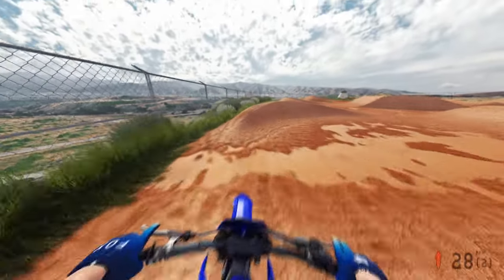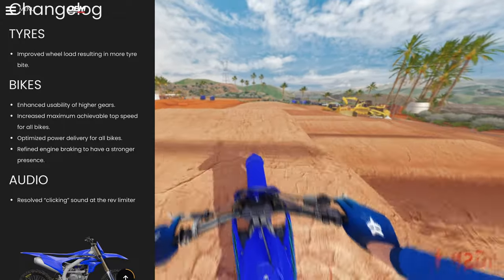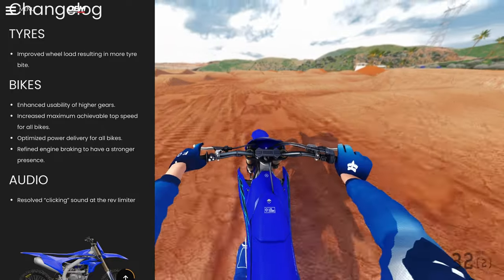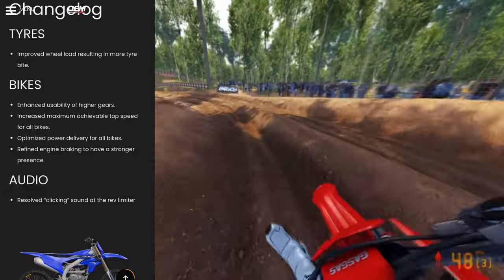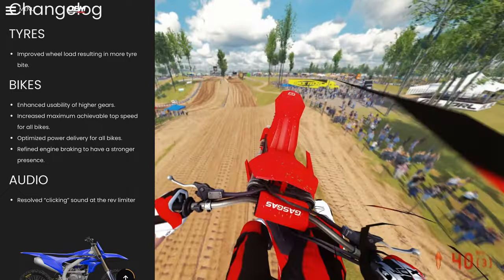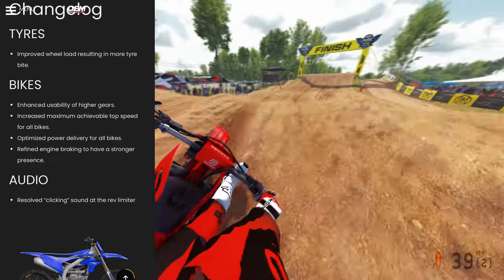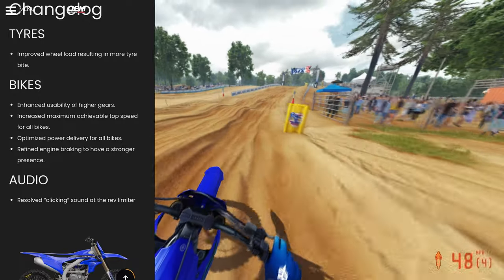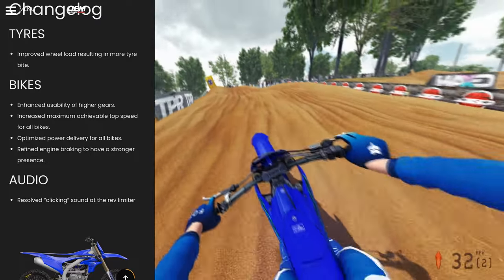THE OEM TEAM JUST FIXED THEIR BIGGEST PROBLEM IN MX BIKES!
THIS UPDATED VERSION WILL SAVE MX BIKES! Check out the updated version of our MX Bikes that will save you time and money! Learn all about the latest innovations from Kelso Academy and our collaboration with IBSKelso MX Bikes. Get ready to ride with the Beta 19 bikes!

0:00 - Beta 19 Bikes
1:30 - MUST ADAPT
3:00 - Crazy Bikes